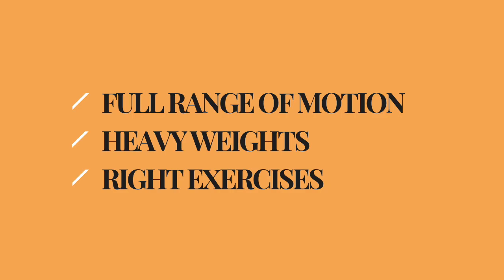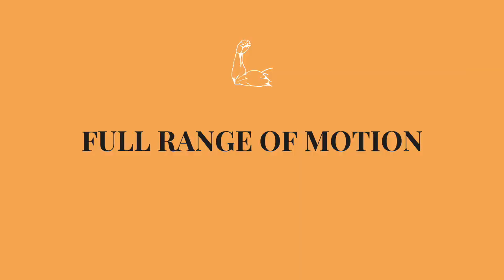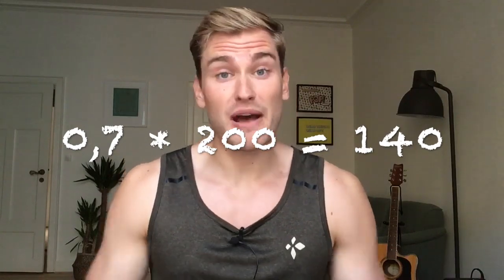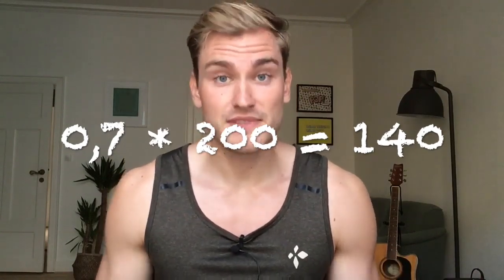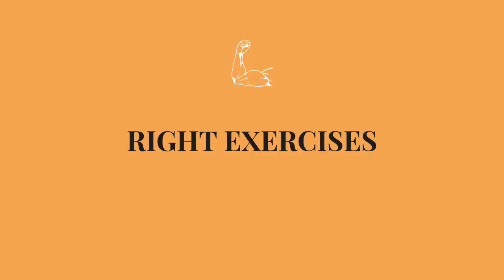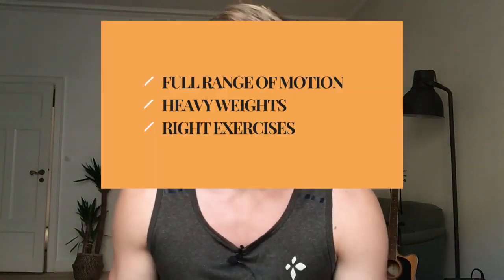Training Tall: 3 Fundamentals for Guaranteed Gains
To build muscle as a tall guy, you have to train like everybody else. BUT; be extra focuses on 3 things;

- Full range of motion

- Heavy Weights

- The RIGHT exercises

So, what’s full range of motion? It means that you never do partial reps.

You always aim for repetitions, where you muscles stretches as much as it can - and contracts as much as it can.

Take the biceps curl as an example - you want to stretch that bicep fully, then contract it until your arm doesn’t go any further.

With long limbs, it’s very important that you take advantage of that looong range of motion.

Then what do I mean with heavy weights?

Heavy is pretty vague term, so I’ll try to be more specific.

You might say that it all depends on your goals; do you want to train for endurance, for bodybuilding, or for power lifting.

Well, we are aiming for muscle gains here, right, and that means that you want to pick a weight that weighs about 70-80% of what you can lift ONCE.

That means that if you can bench 200 pounds one time, and then your completely dead, then that’s your max.

And you should then always be training with at least 70% of that weight, which is 140 pounds.

Never go lower than 70% of you max.

Go for the rights exercises. What does right mean? It means compound exercises. Big exercises. The basics you know.

Squat for legs. Deadlift for back. Bench for chest. Pull-ups for lats. Military press for shoulders. French press for triceps. Curl for biceps. And so on.

The classics, you know. Make them the foundation of your training.

If you keep returning to these fundamentals, I promise you great gains.
I’ve just run a marathon, so I’m a bit skinny again, but before that I’ve always had great success with those fundamentals for training.

On top of that, you want to eat like a crazy person, sleep like a child, and have fun all way.

Stay tall.